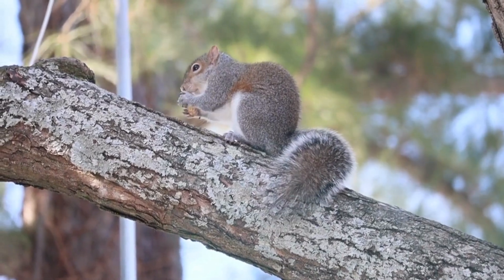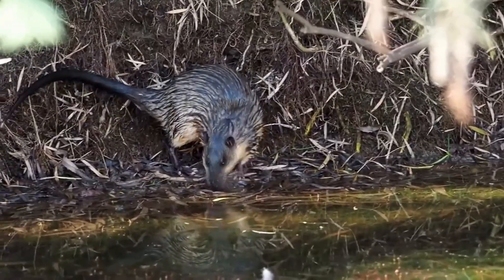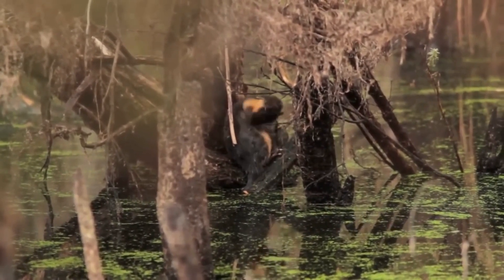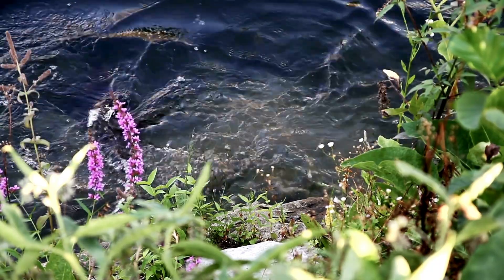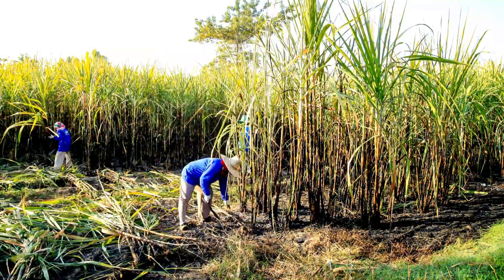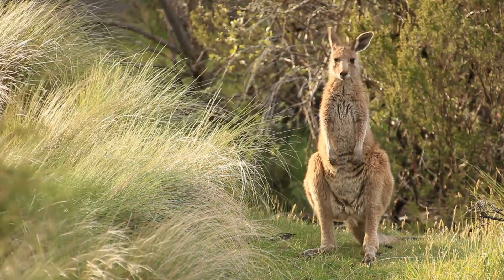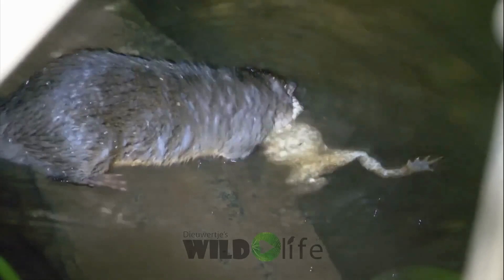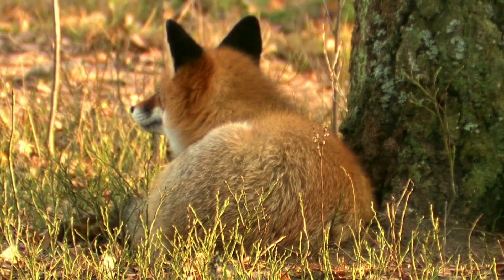Rakali is a Vicious Australian Water Rat That Kills Poisonous Toads! Rakali vs. toads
Rakali, also known as the golden-bellied water rat, is a specialized rodent that inhabits Australian freshwater systems. It is one of the top predators in this environment. It is Australia’s largest rodent, with a body length of around 40 cm and a tail almost as long. An impressive 1.12 kg was the weight of the largest recorded specimen. Rakali are predominantly carnivorous and opportunistic, so their diet is highly varied. Many aquatic organisms are on the menu, particularly insects, worms, spiders, and crustaceans. They also dine on fish, frogs, tortoises, small mammals, and waterbirds. Rakali prefers to take their meals on land, visiting favorite feeding platforms called middens.